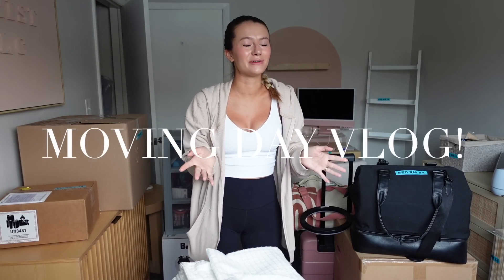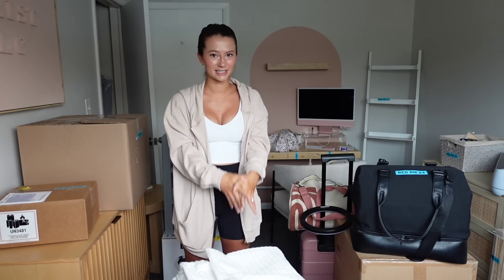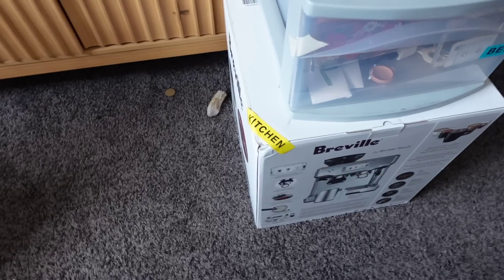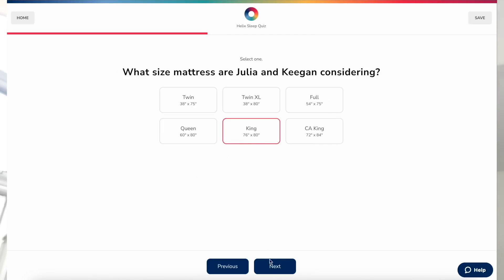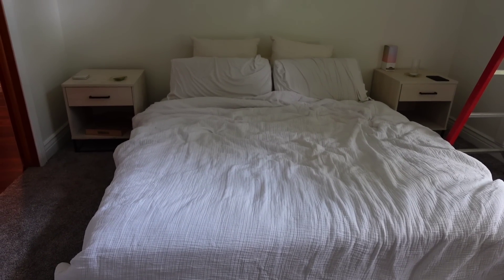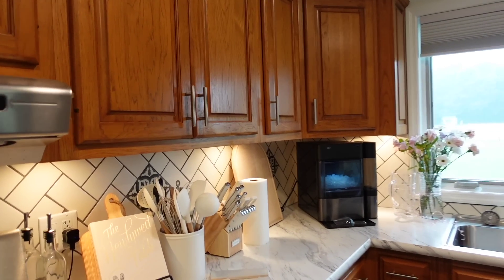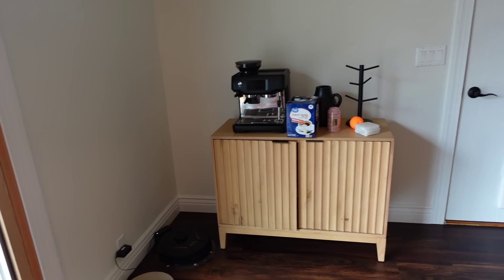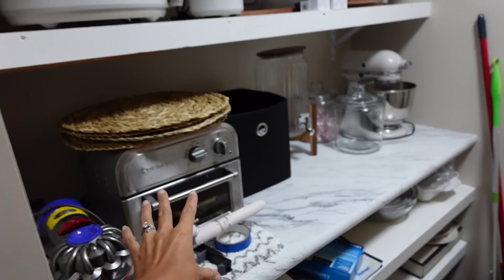MOVING INTO OUR FIRST HOME! *move in day vlog! packing, unpacking, + organizing!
YAY IT'S MOVE IN DAY! we can't believe it! move into our first house with us today:) we pack up our old apartment, move all our belongings, unpack at the new house, and organize some things! let me know if you want to see a whole video on unpacking / organizing / decorating the house?!?!?
moving sticker labels

my website, etsy shop, and amazon storefront!!